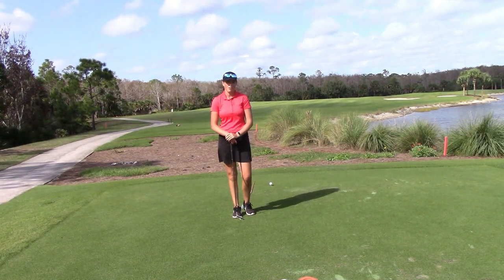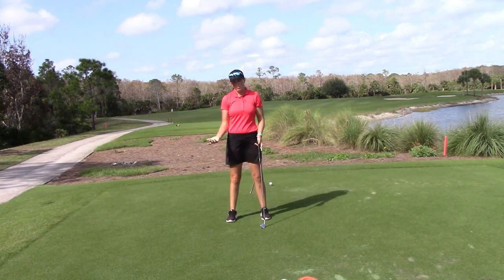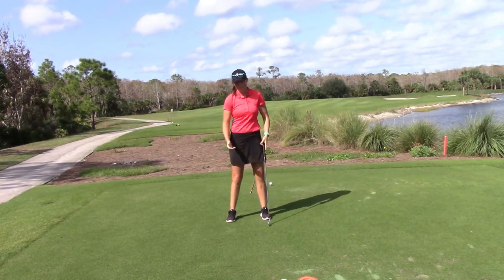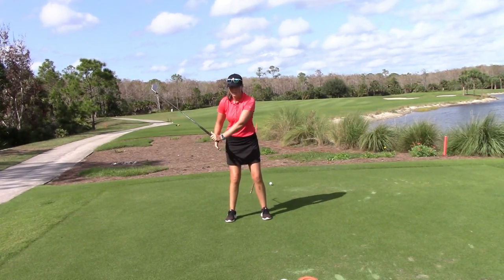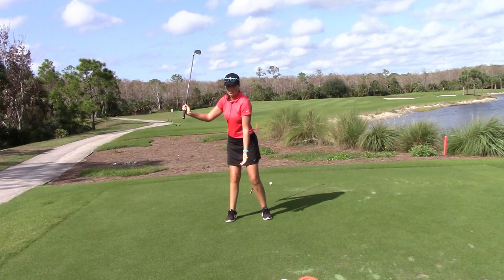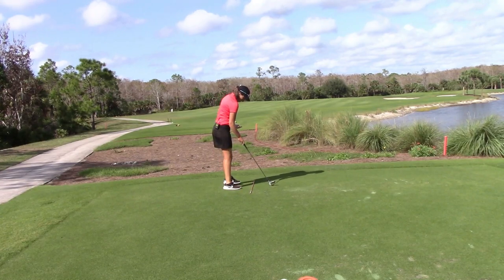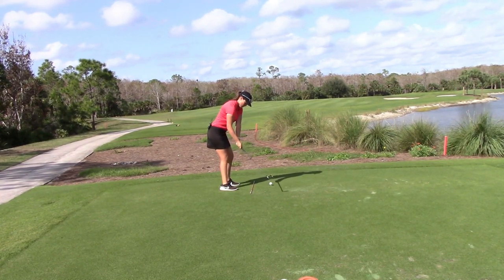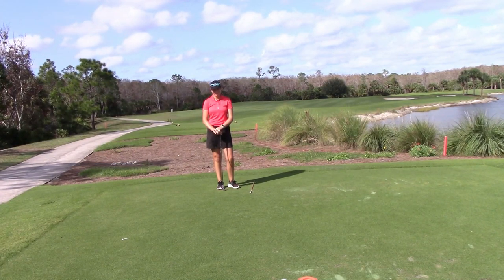How To Get More Power From A Short Back Swing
The Short Back Swing: In this video Annie Rodriguez shows how to make the most of a short back swing.